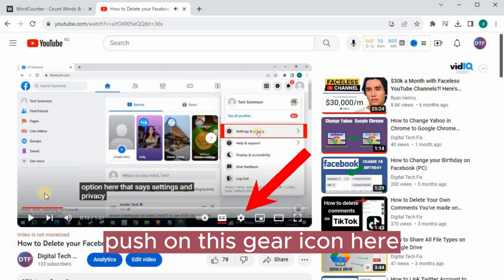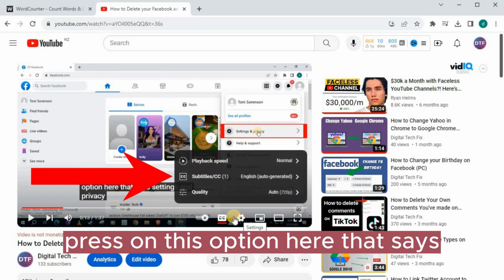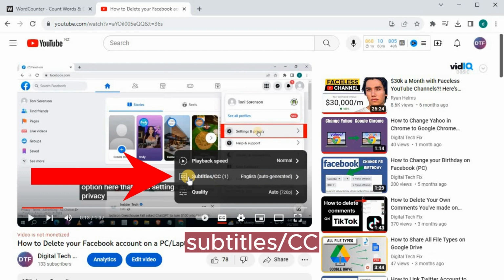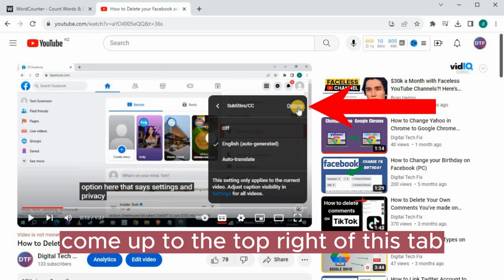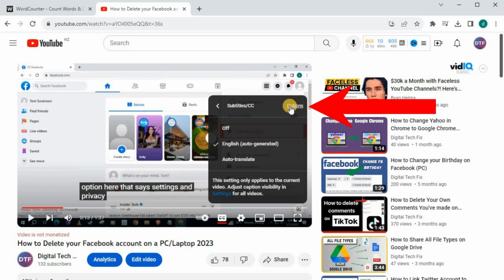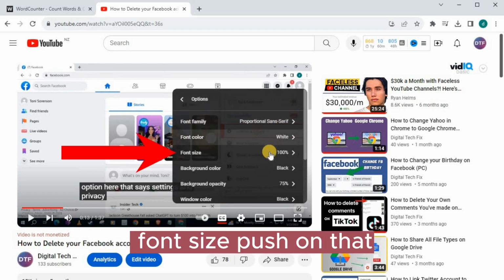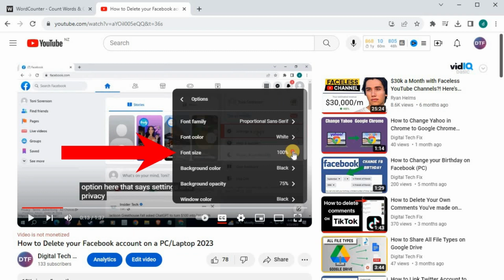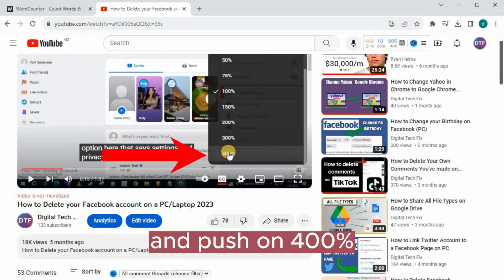How to Make Captions BIGGER on YouTube Laptop/PC